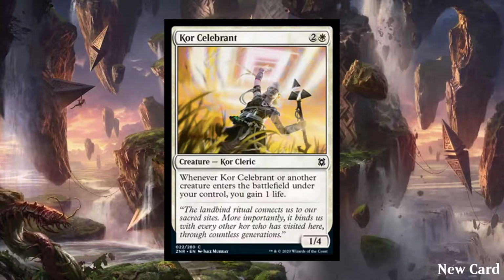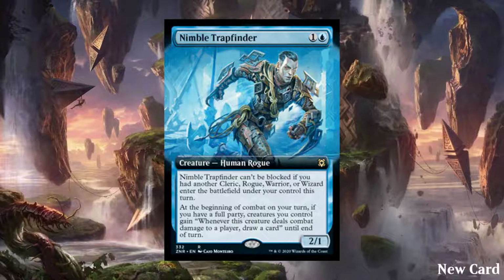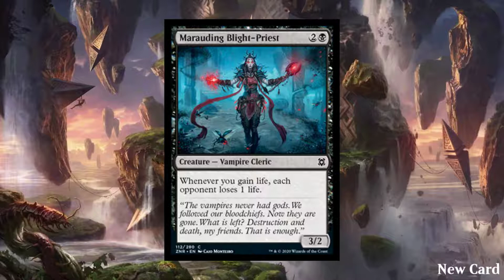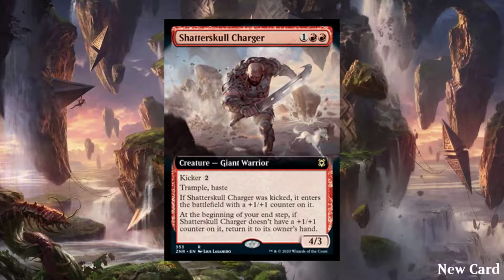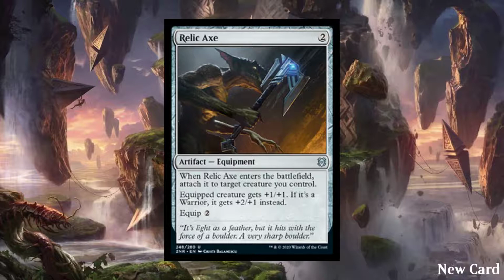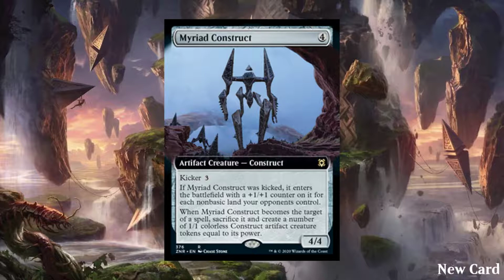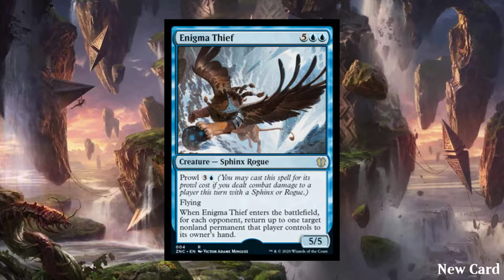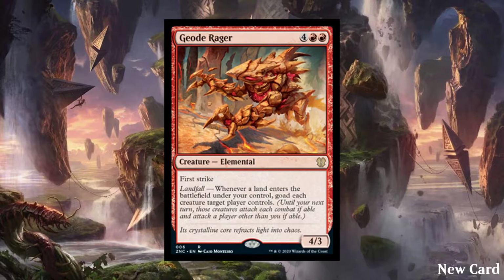Final Main Zendikar Rising Spoilers | MTG Zendikar Rising Spoilers Day #9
It's time for Zendikar Rising spoiler season! In this video, I break down the spoilers that came out today for Zendikar Rising and talk a bit about the new cards as well as the awesome reprints. This set is looking awesome with some really cool cards. This is looking epic!